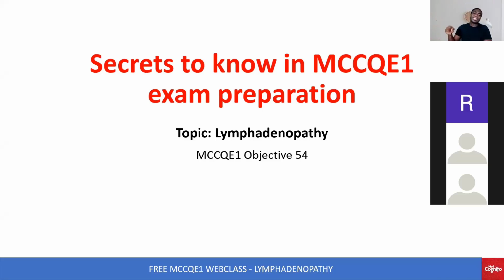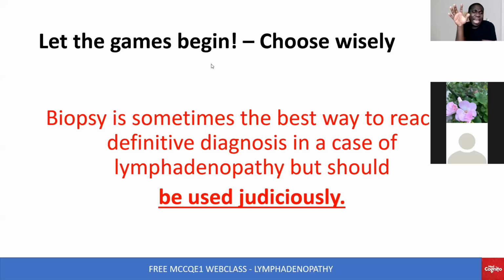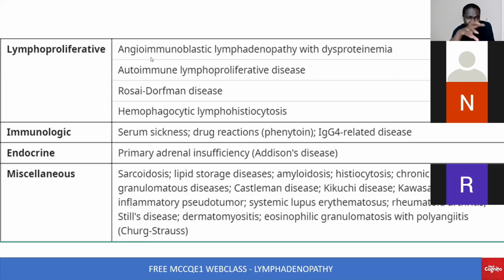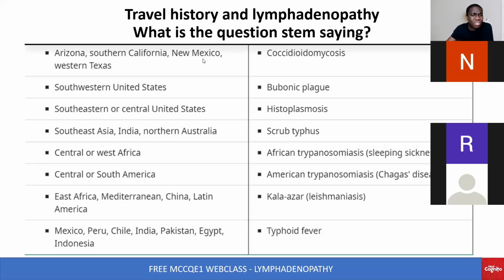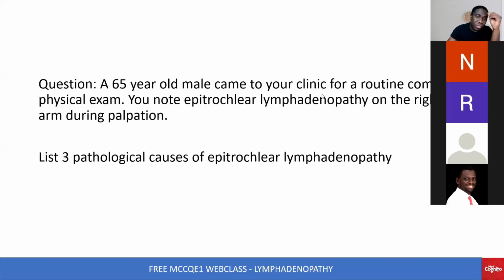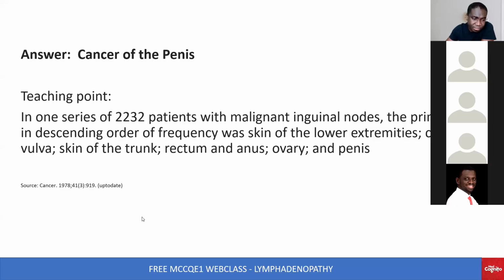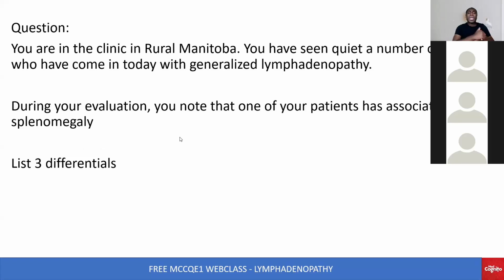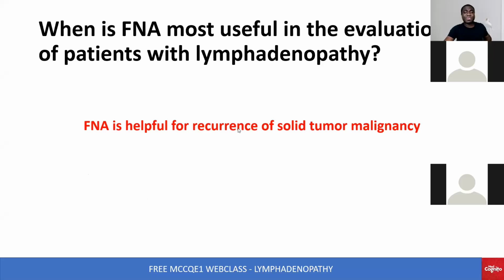How to Ace Lymphadenopathy Questions on the MCCQE1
🩺🌟 Uncover the Depths of Medical Mastery! 🚀 Our Latest MCCQE1 Webinar Unlocks Objective 54: Lymphadenopathy! 📚💡

Embark on a journey through the intricate landscape of Lymphadenopathy – a game-changer for conquering Objective 54 in the MCCQE1 exam! 🎓✨

🔍 What's Inside:
✅ Demystifying Objective 54 with a focus on Lymphadenopathy
👩‍⚕️ Expert insights on examination techniques and diagnostic criteria
🩺 Practical guidance on interpreting clinical findings
🔬 Strategies to ace Objective 54 with confidence

📺 Dive into the knowledge stream NOW!

Whether you're a med student on the MCCQE1 grind or a healthcare enthusiast hungry for insights, this webinar is your golden ticket to mastering Lymphadenopathy. 🗝️💪

Let's propel our medical journeys to new heights together! 👩‍⚕️👨‍⚕️🌐